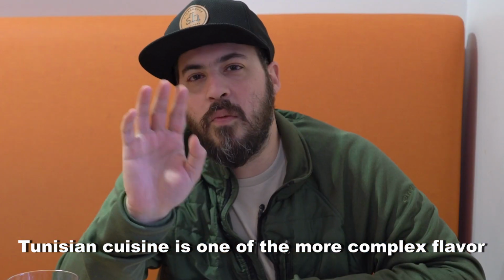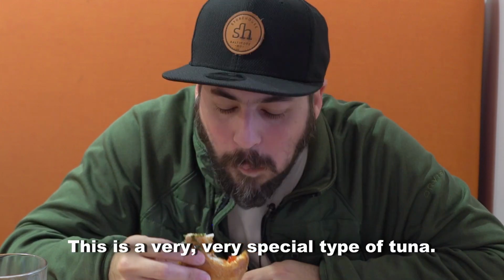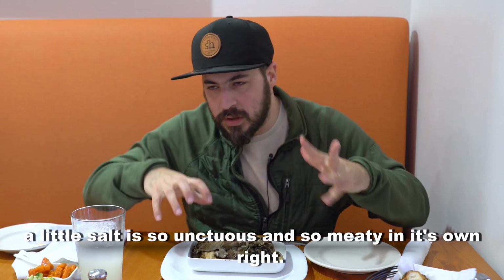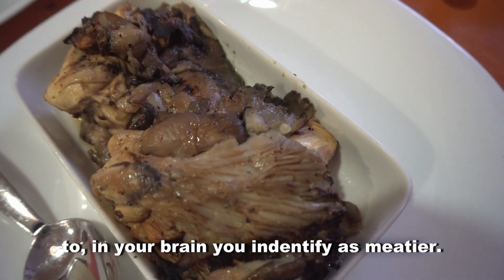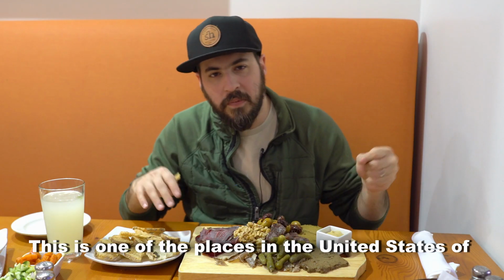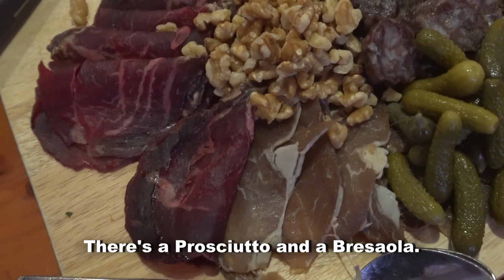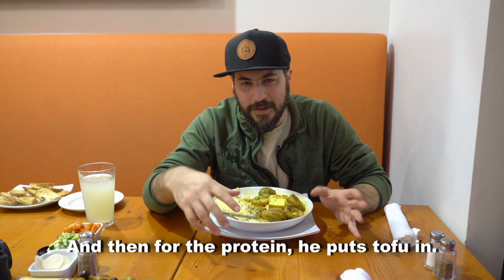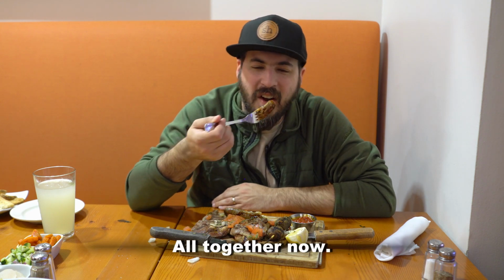Tripping Kosher: Harissa - Los Angeles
Los Angeles California is a bastion of kosher foods. One place stands as a beacon of kosher exploration and Tunisian cuisine.